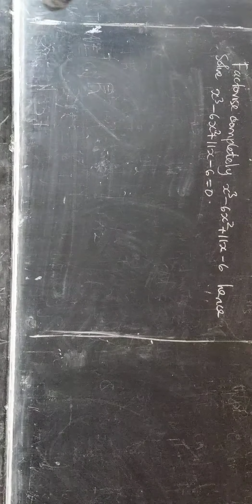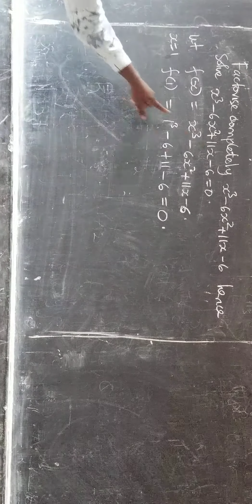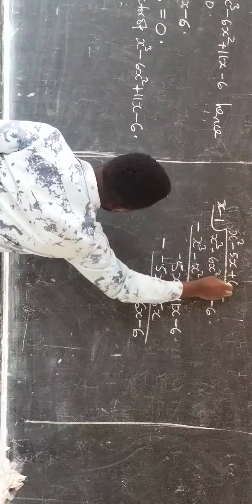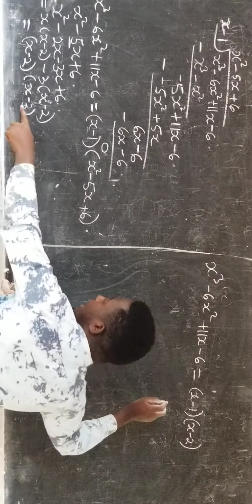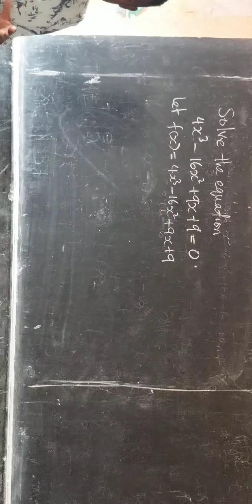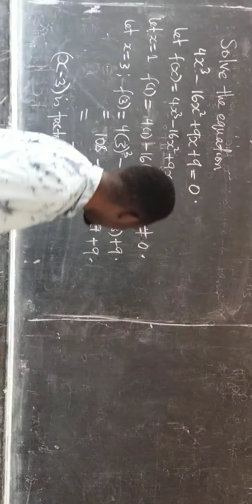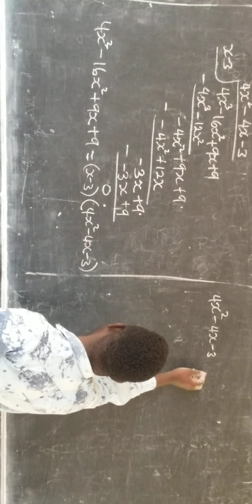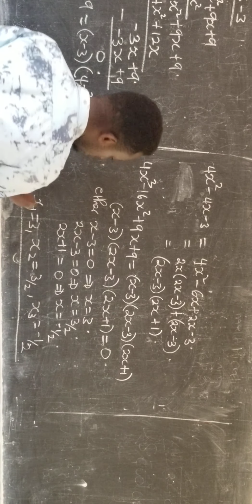Pure math:remember theorem lesson 4